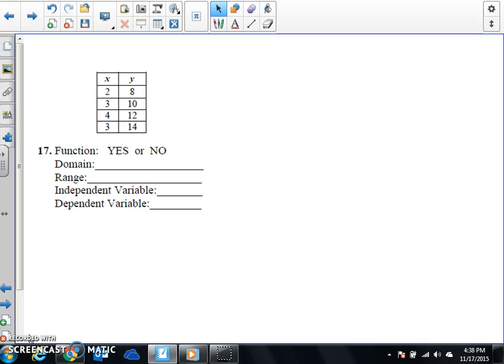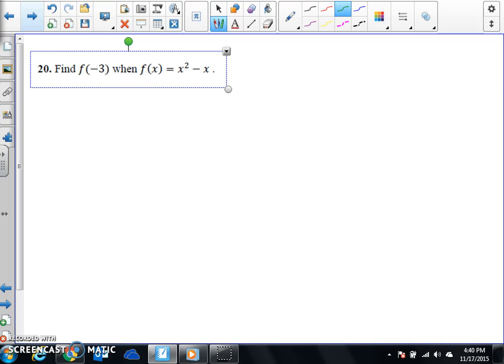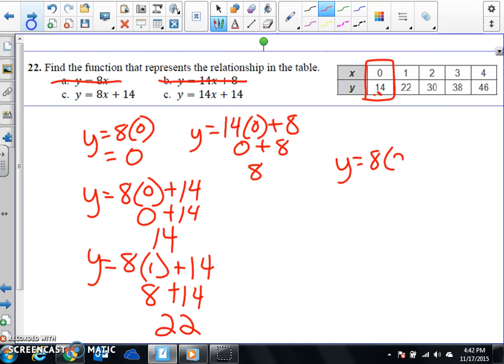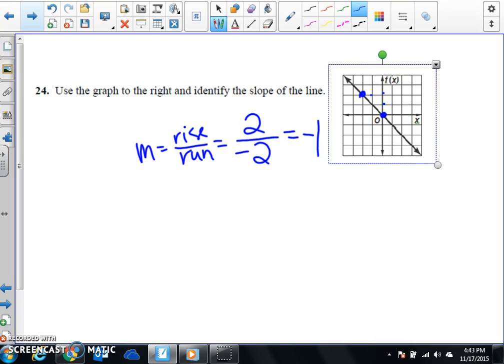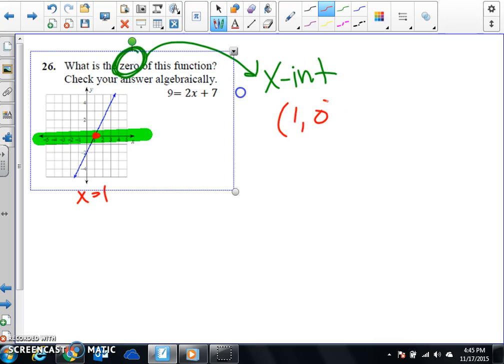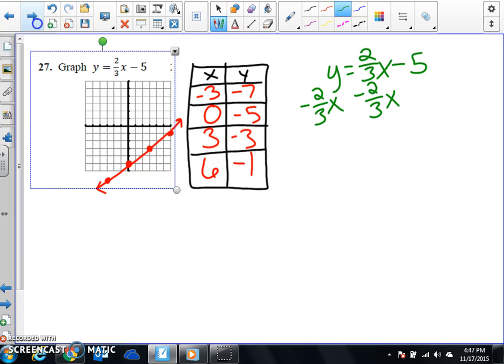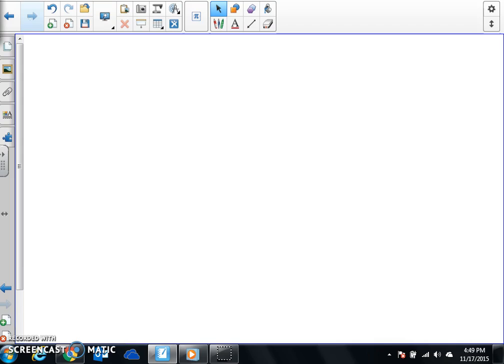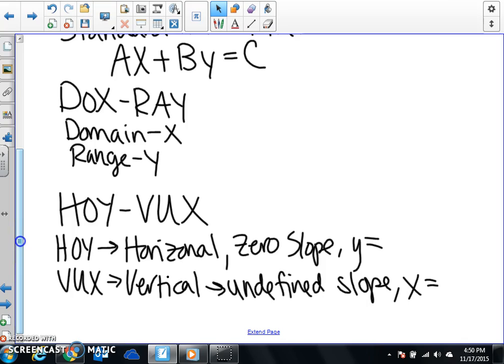Unit 3 Study Guide Part 2